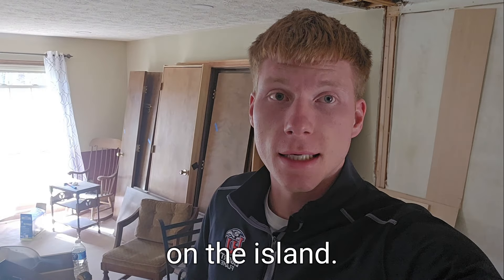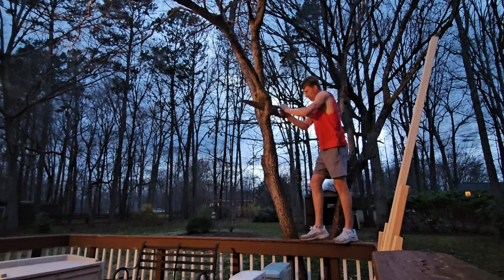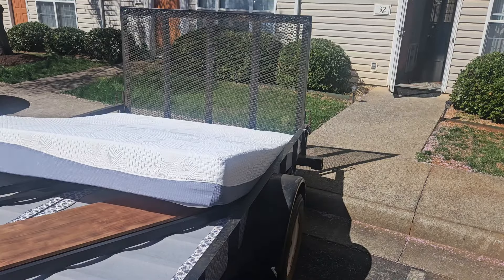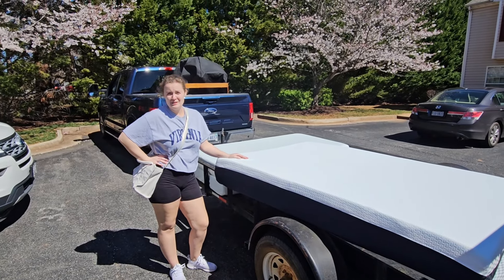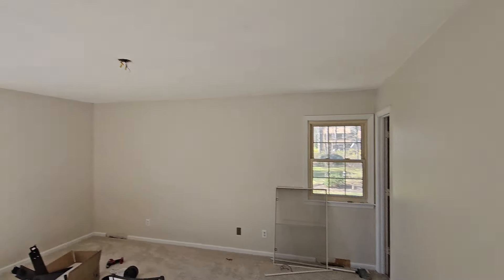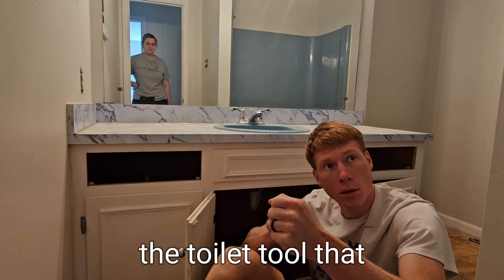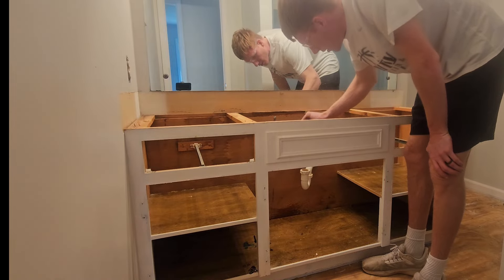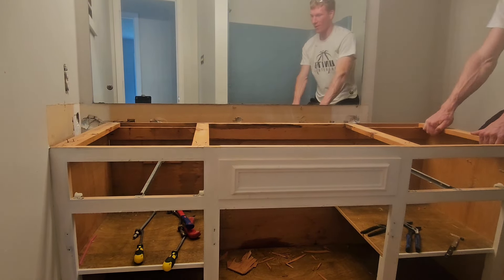RENOVATING OUR HOME (BATHROOM)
In this video, we are working on the island, the upstairs bathroom, taking down a tree limb, and finding a great deal on some beds. We are making lots of progress!

Next up: Tile gets installed, fans go up, plus electrical and drywall get finished!